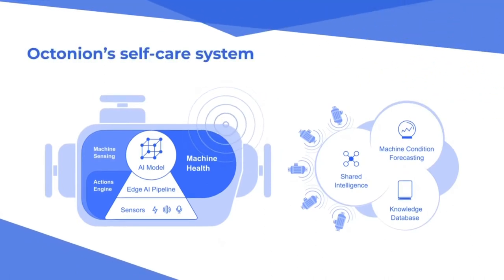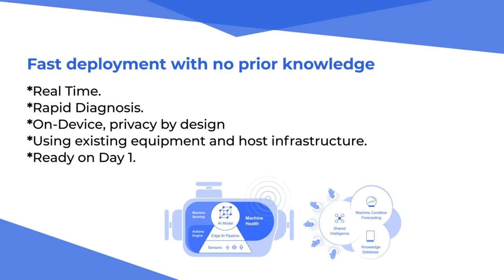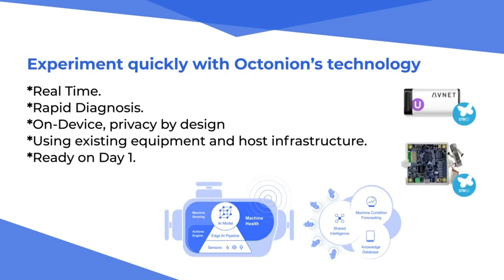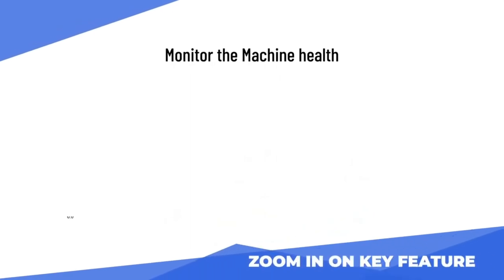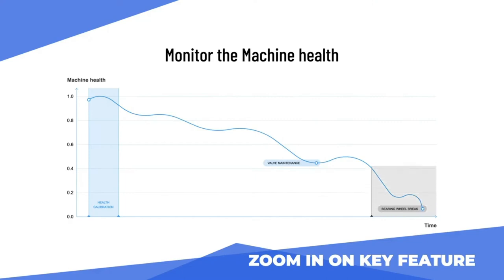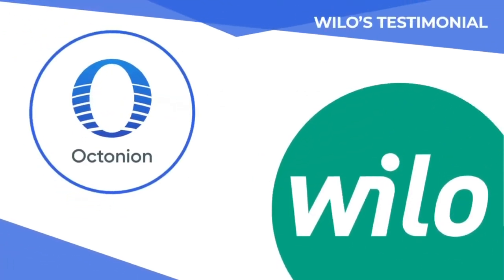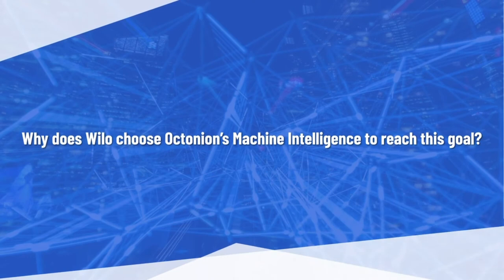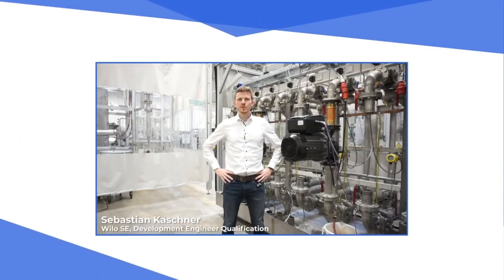CES 2021 Complement Event: Case study - Water pump motor monitoring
Find out how Wilo easily implemented water pump motors monitoring thanks to Octonion predictive maintenance solution based on STM32